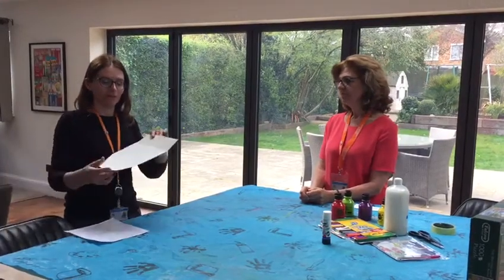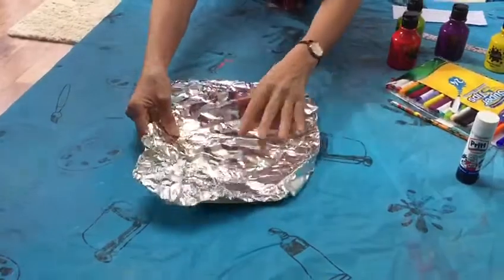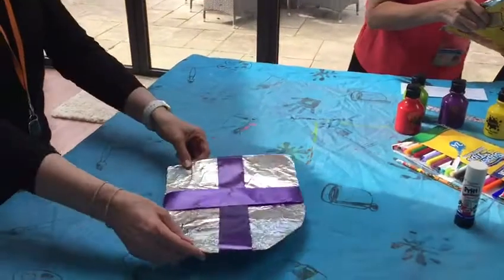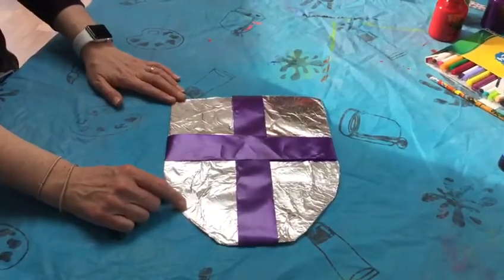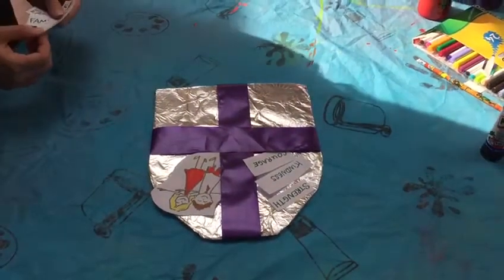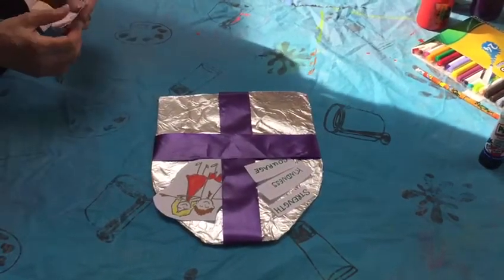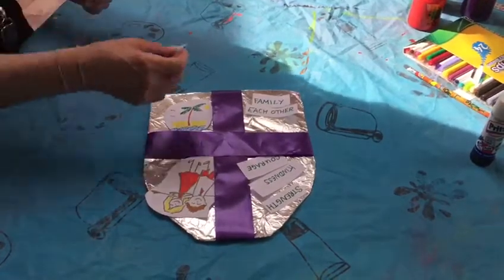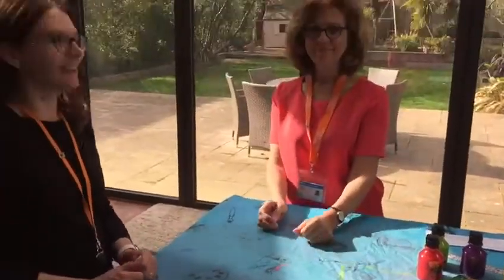The Protection Shield - SFH Child Support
During difficult times, children may experience high anxiety. This is a way that we can help our children manage that anxiety. This shield exercise is a fun activity that may help.